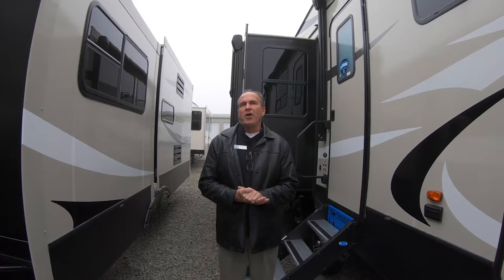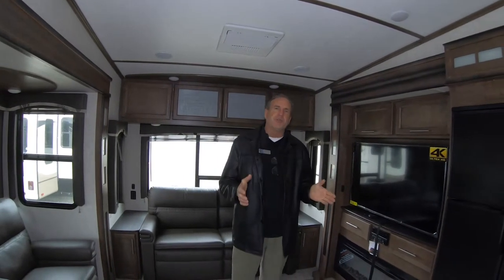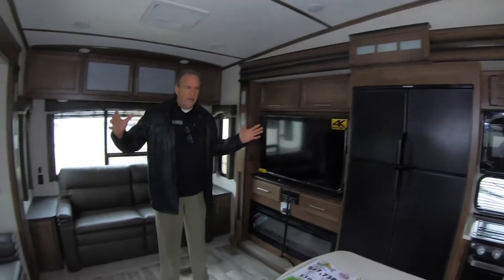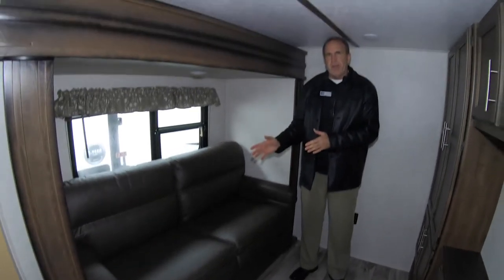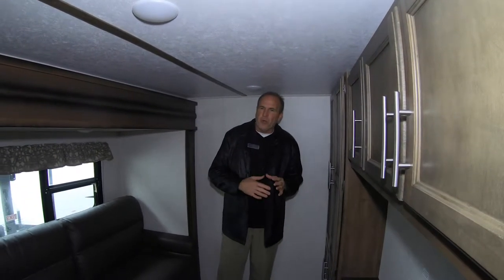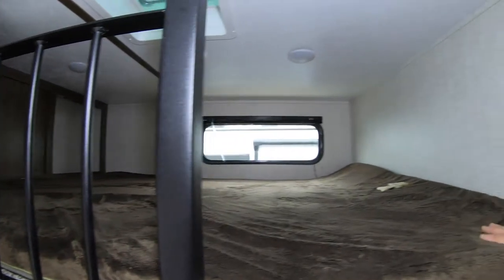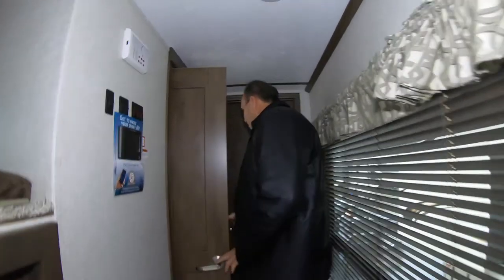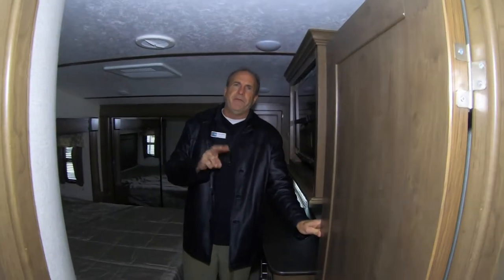Feature Friday - The Cougar 368MBI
Time for another Feature Friday! We have had a lot of requests for fifth wheels with bunkhouse rooms. I can think of none better than the Cougar 368MBI!